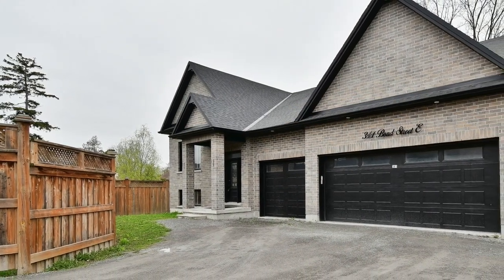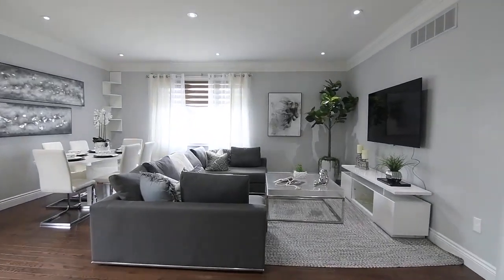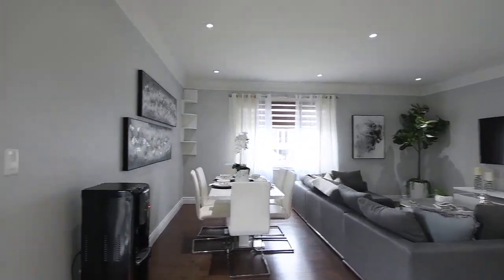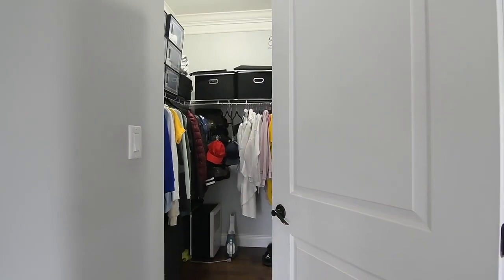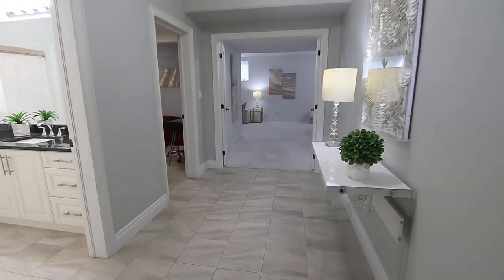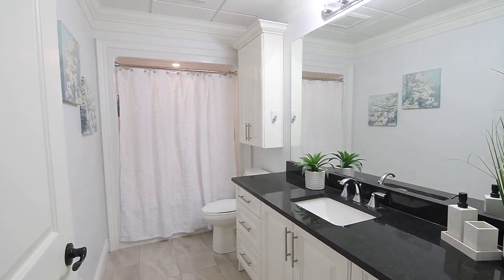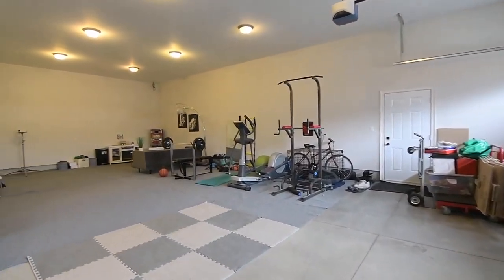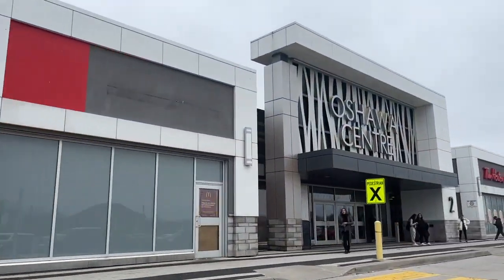Walkthrough Video - 341 Bond St E, Oshawa - Michelle Fraser Team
📍 341 Bond St. E, Oshawa
💰 $1,099,900

With 2+2 bedrooms, 4 bathrooms, and a combined approximate 2700 sq ft of exquisite living space including the professionally finished basement, this home showcases elegance and charm. The gourmet kitchen is a chef’s dream, complete with granite counters, stainless steel appliances with a trendy open concept that includes a walk-out to the backyard. The primary bedroom offers a large walk-in closet and luxurious 5-piece ensuite with quartz vanities. Step into the large recreational room that offers endless possibilities for entertainment, relaxation, or creative pursuits. Located in a serene neighborhood, you’ll have access to 4 playgrounds within a 15-minute walk, ideal for enjoying the outdoors with family & friends.

✨ Welcome to this newer custom-built detached raised bungalow by Kuzenho Homes!

⭐ Key Highlights:

🎯Finished Basement: Indulge in the luxury of the finished basement, perfect for hosting gatherings or creating a cozy retreat.

💎Contemporary Kitchen: Elevate your cooking experience in this contemporary culinary space featuring luxurious granite countertops and stainless steel appliances, all designed with an inviting open concept.

🌳 Tranquil Surroundings: Embrace tranquility in your neighborhood, with four charming playgrounds all within a short 15-minute stroll.

🚘 8-Car Driveway: Parking made simple! With an expansive eight-car driveway, enjoy the convenience of ample parking space right at your doorstep.

🛞 Massive Garage with space for a lift if needed: Enjoy easy interior access to the 3-car garage.

Don’t miss out on this hot property! 🔥
For an exclusive preview and more details, get in touch with the Michelle Fraser Team

Got questions? AskMichelle — with 24 years leading the industry, your real estate concerns are in expert hands!